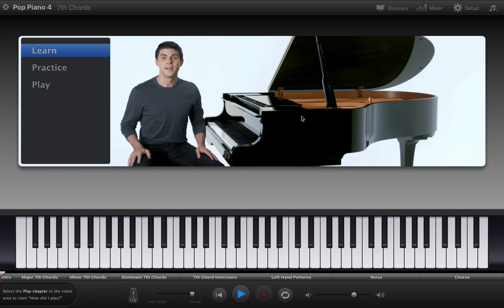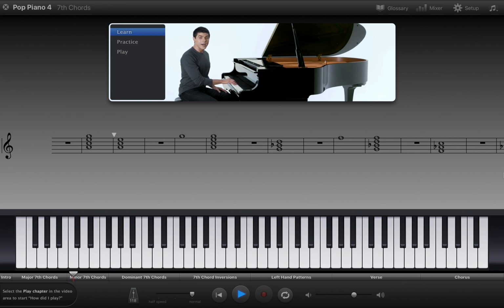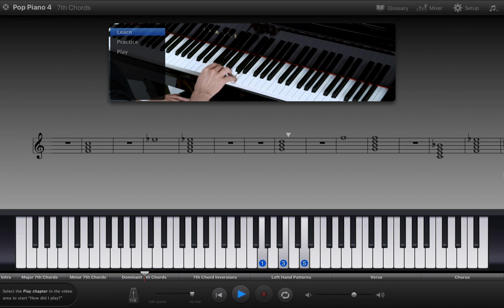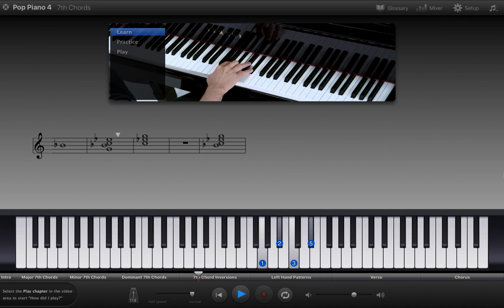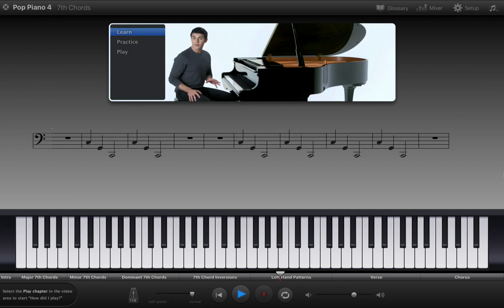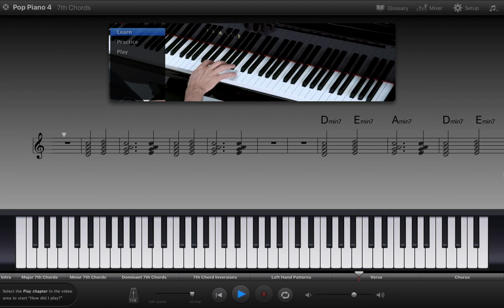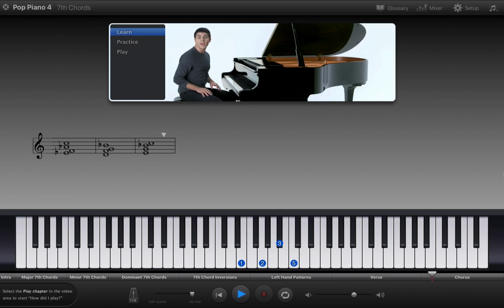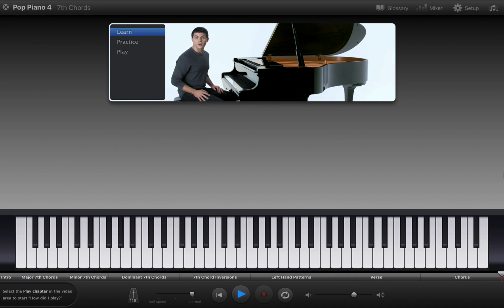pop4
pop lesson 4